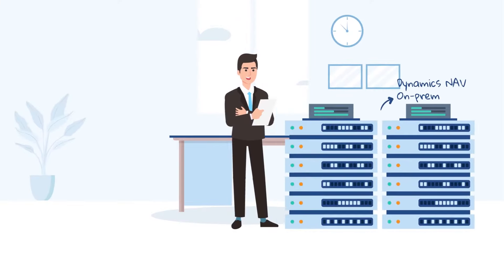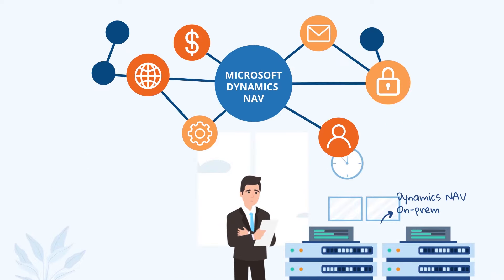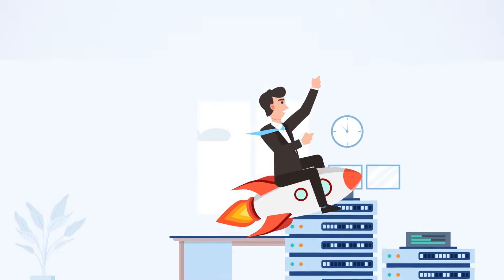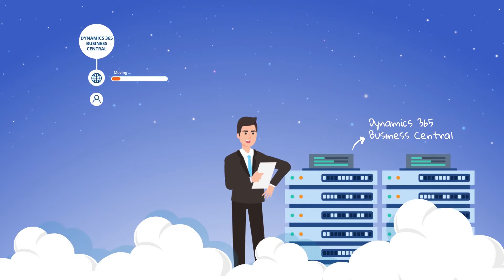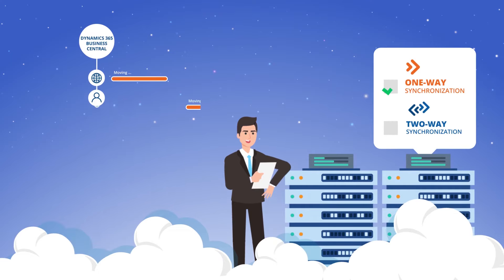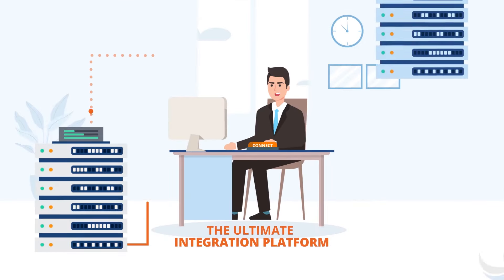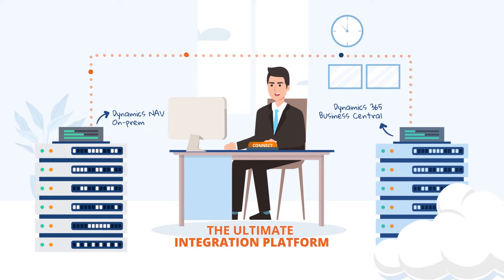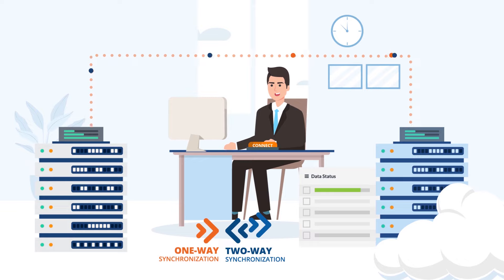Connect from any application to Microsoft Dynamics 365 Business Central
Do you want to move on from Dynamics NAV but feel stuck because of the legacy integrations you have on it? You just need the right tool to move from on-prem to the cloud Dynamics 365 Business Central and keep any existing integrations with other software and databases you have.

Connect Bridge is a powerful, yet easy to use integration platform that allows every developer to design their own integration solutions without much effort and training.

Move or sync your data from on-prem to the cloud while keeping everything you already have in your system running smoothly.

The Connect Bridge platform provides 400+ connectors to most popular and widespread business and industry applications, and new connectors are created all the time.  This robust API management platform can connect from any software of the last 40 years.

Any developer can become an integration hero within 3 hours. Only this little time is needed to understand the platform functionality and start building the logic of system integration according to your needs.

All our successful market-leader products (1000+ installations worldwide) are built on the Connect Bridge platform. Why don't you give it a try an build your Microsoft Dynamics 365 Business Central integration?

📍 Product Page
▶ Connect Bridge - The ultimate software integration platform

📍 Reading Material
▶ Legacy system modernization: where do I start?

▶ Leading Swiss Energy Service Company builds advanced data exchange based on Connect Bridge